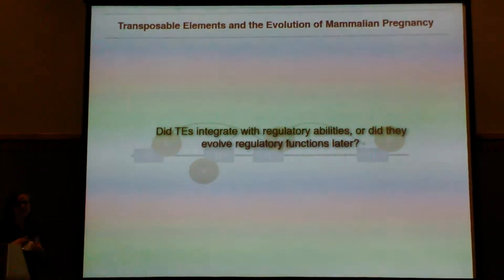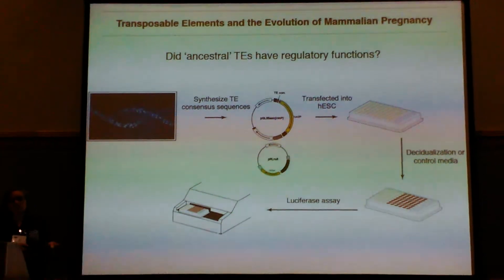Mika: Transposable Elements and the Evolution of Mammalian Pregnancy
Katelyn Mika
Transposable Elements and the Evolution of Mammalian Pregnancy.
Molecular evolution / mammals